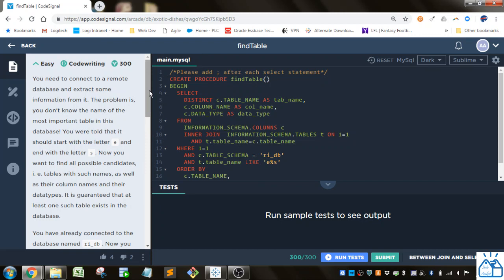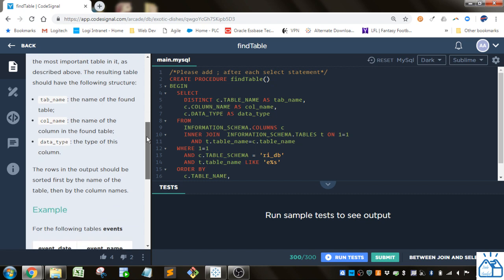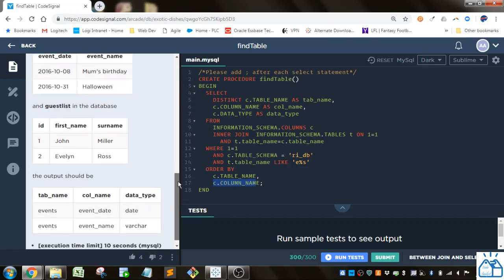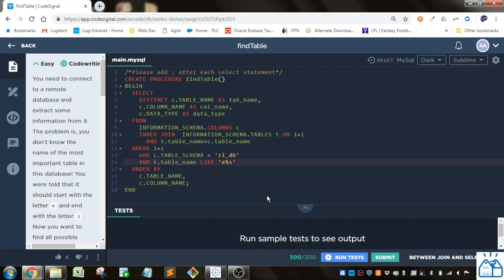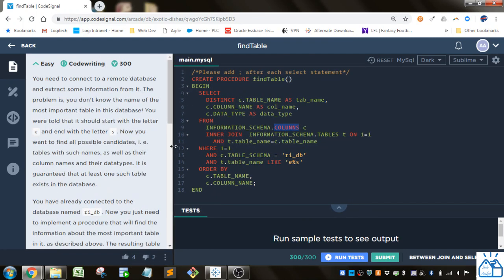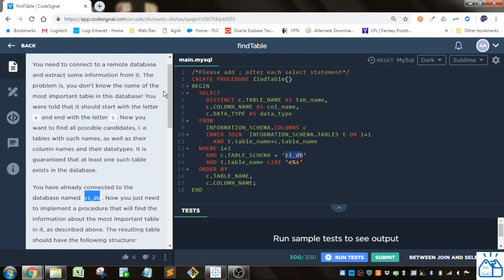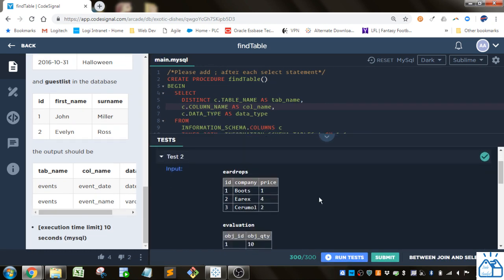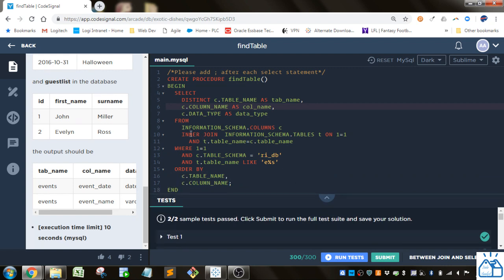SQL - CodeSignal findTable 72